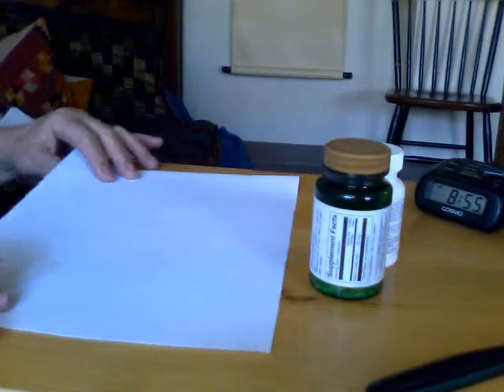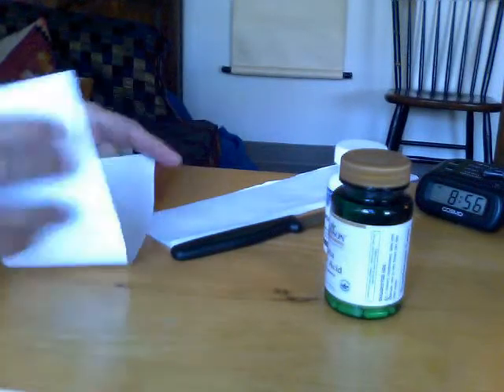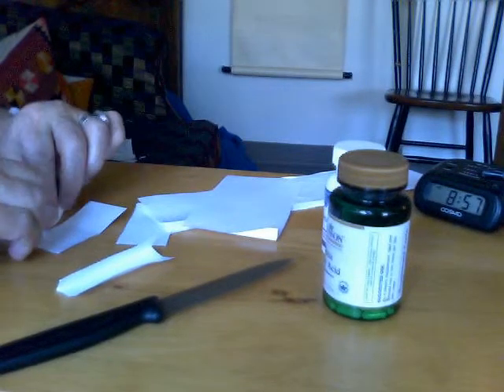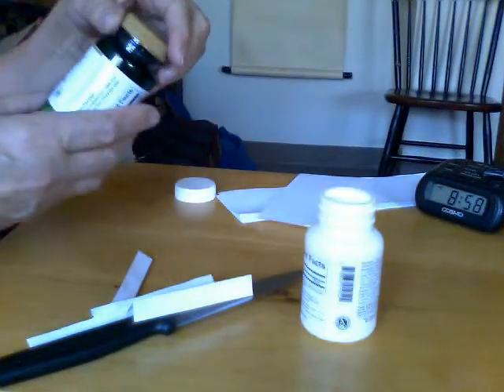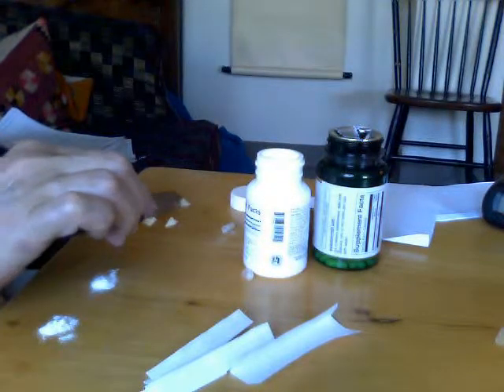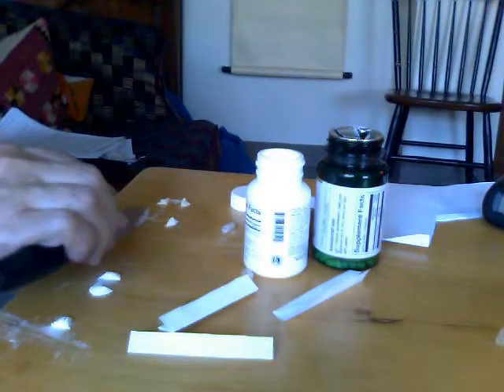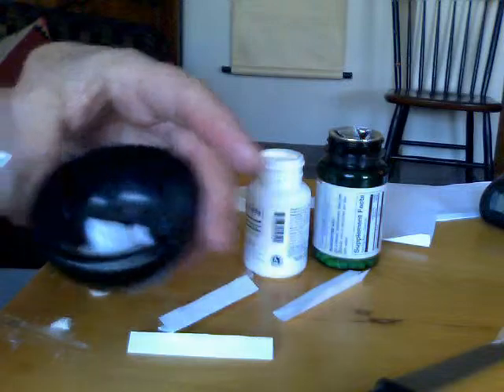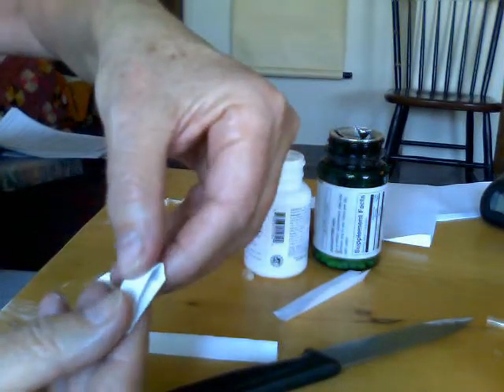Learn how to make neat little packets for when you are doing your own compounding.  Especially useful for those doing frequent low dose chelation with DMSA and Alpha Lipoic Acid.